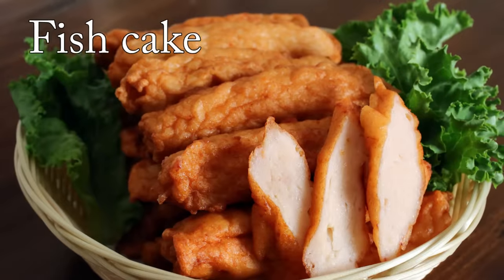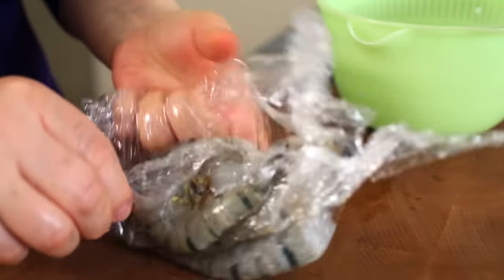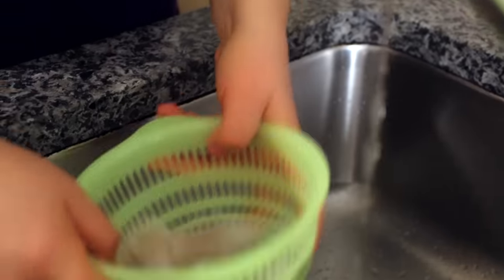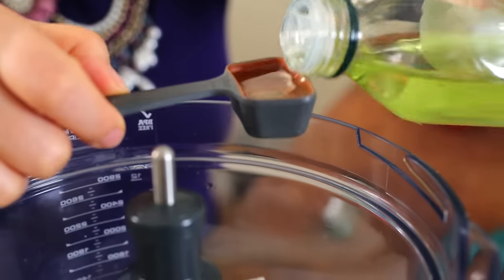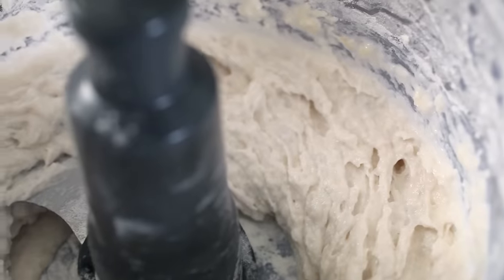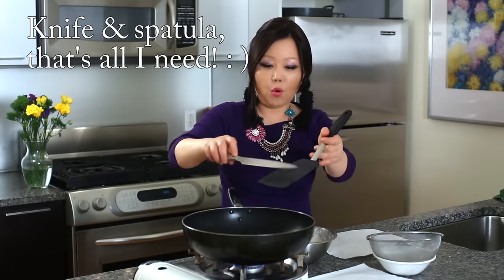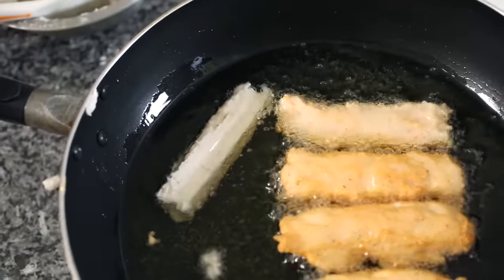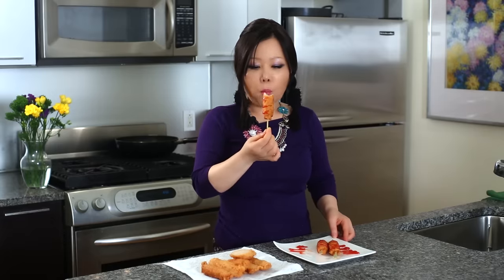Homemade fish cakes (Eomuk: 어묵)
How to make Korean fish cake called eomuk with top quality ingredients! It took a long time to develop this recipe to make perfect delicious fish cakes at home. Enjoy!